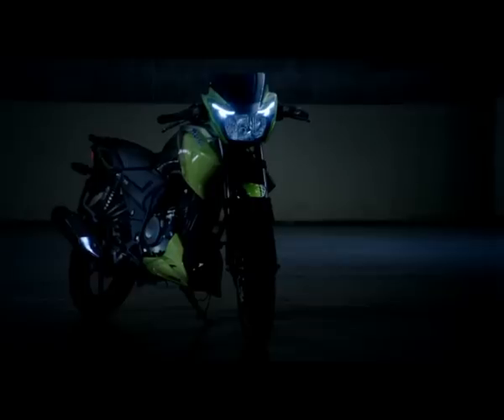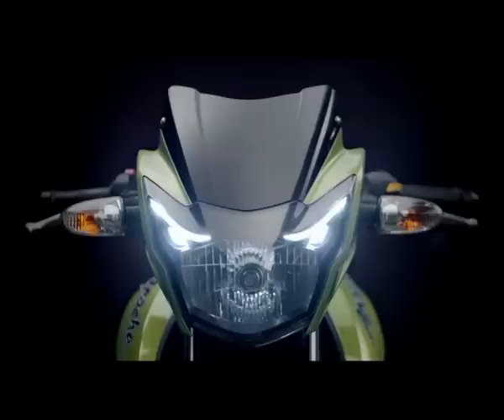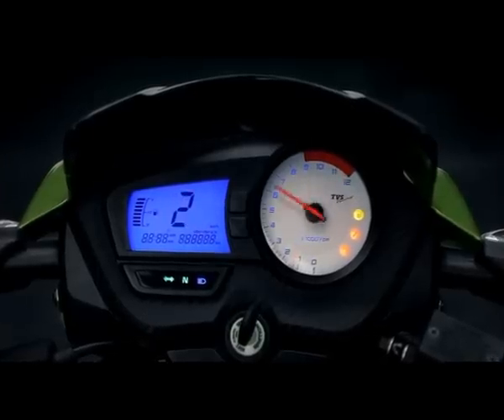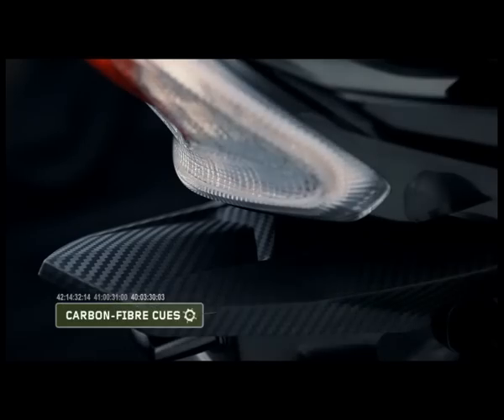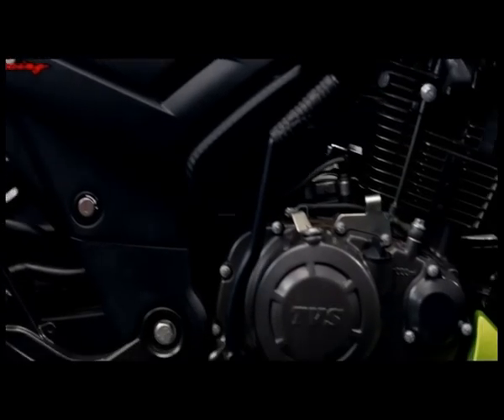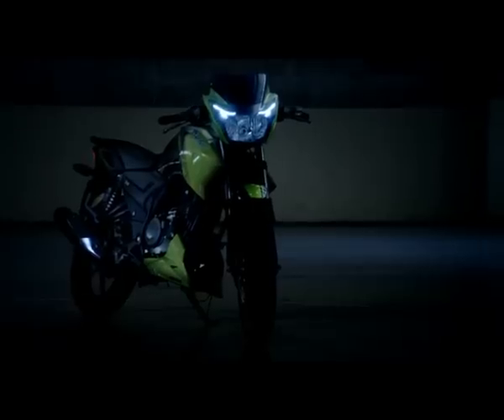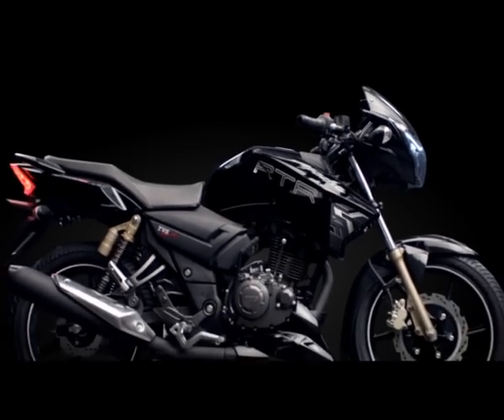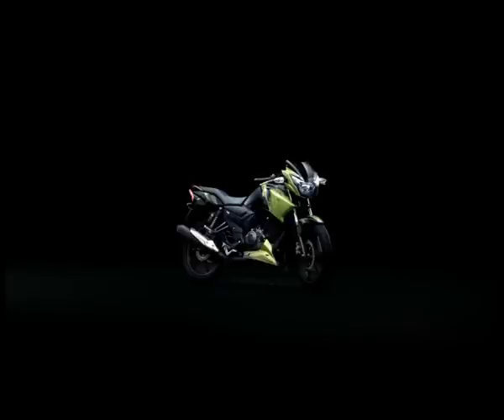The Science & Art Behind The Making of the Beast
Hey Apacheans, here's an in-depth look on all that went into creating the new TVS Apache Series RTR. Enjoy!